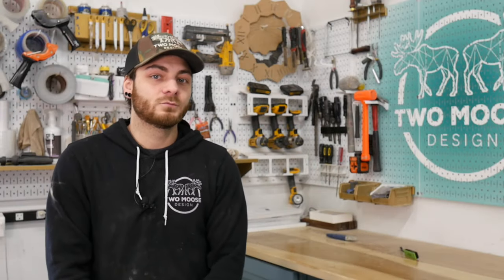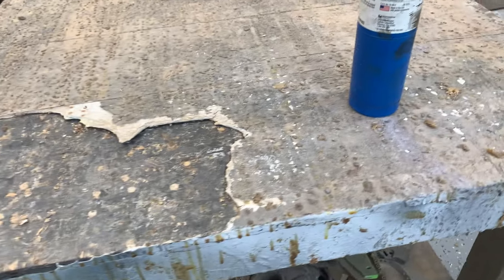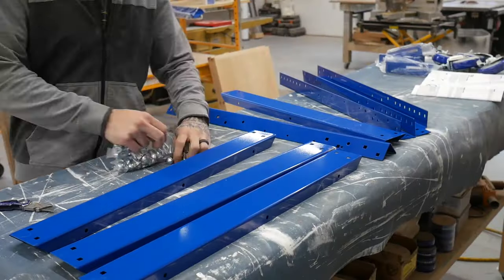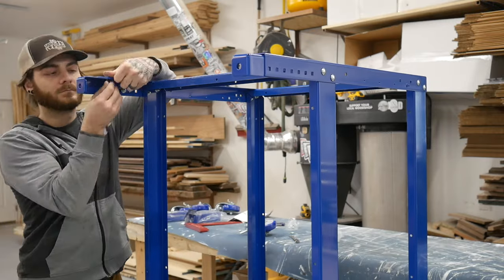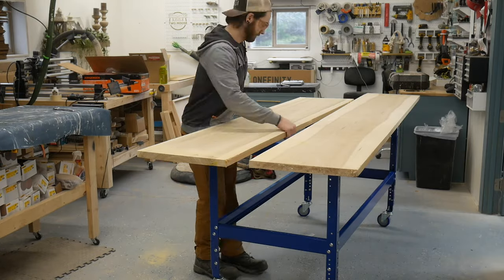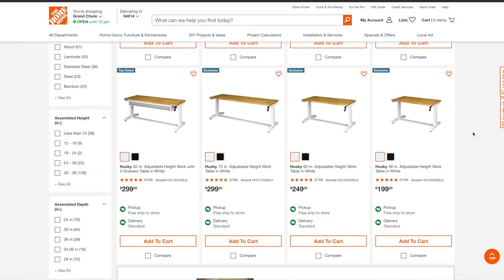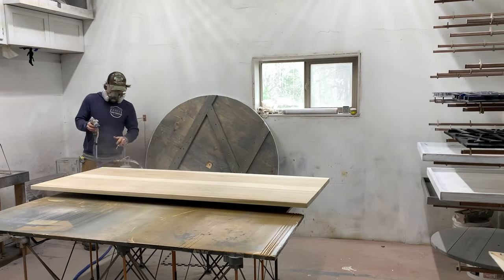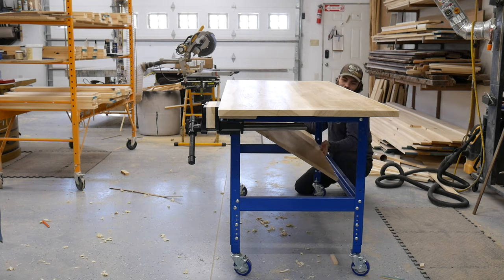Should I Buy or Build a Workbench?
In this video I'll go over my thoughts on whether I should build or buy a woodworking work bench along with the current benches in our shop. We ended up getting two Kreg Jig Universal Benches which looked the best and were relatively affordable. I priced out the materials for a nice traditional workbench with a vice and the price of materials was just over $1000 not including any of my time in building or planning! Let me know down below what you have done recently to upgrade your shop, it's quite difficult to upgrade things especially with lumber prices today!

TrueWerk work wear: TWOMOOSE15
MAS Epoxies: TWOMOOSE
Free Stocks With Webull! Trading is one of my favorite hobbies!